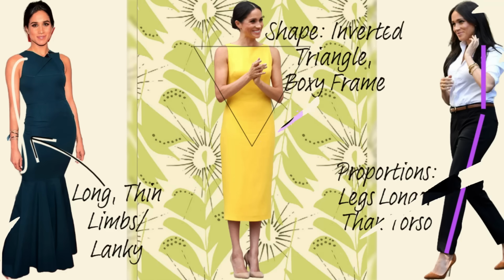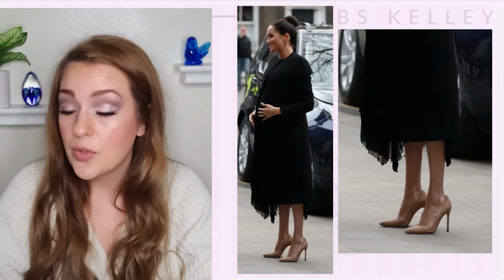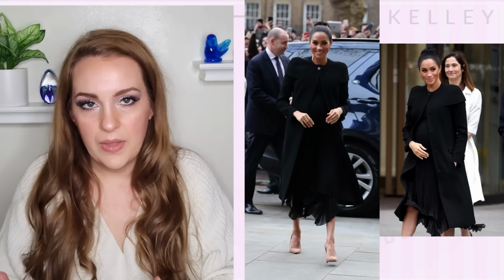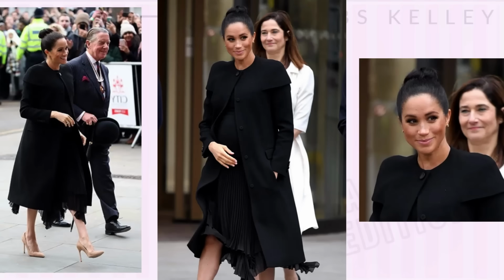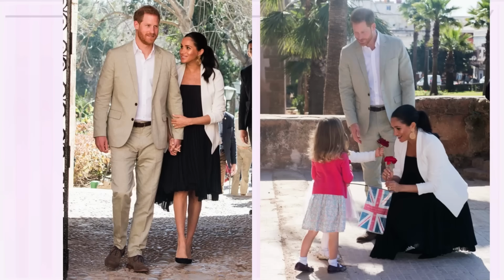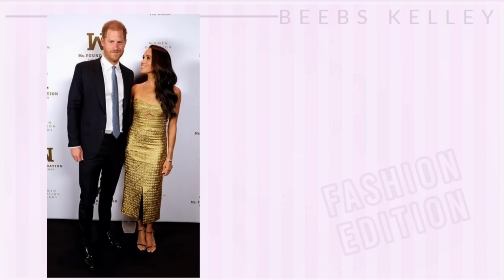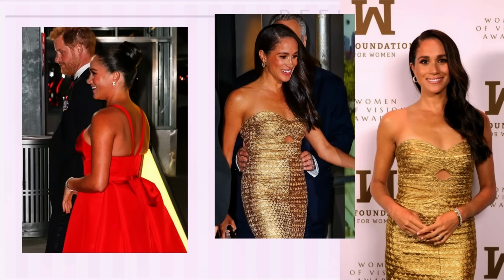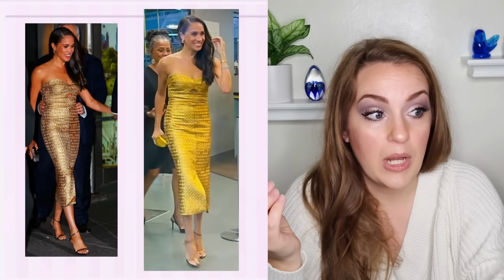NEAR CATASROPHIC DRESS, TERRIBLE LIES & SPRAY TANS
Was it a great choice of dress to stage a NYC car chase?  Of the alleged near-catastrophes (whatever that means) that evening, one was certainly that gown. Today's Fashion Edition features Meghan Markle's Golden Miss of a dress from her disastrous PR FAIL to NYC.
Plus, we're talking SPRAY TANS! We keep seeing Meghan with bad tan lines, so what is the problem with that exactly? Also, handkerchief hemlines and other uneven hemlines are discussed included the right and wrong times to wear them.

This video includes an in-depth Style Profile for the Meg at the beginning.

ILY, BB

0:00-1:50 Intro & STYLE PROFILE for Meghan Markle
1:51-9:22 Uneven Hemlines & Shoe Choices
9:23-15.37 Gold Dress & Tan Lines